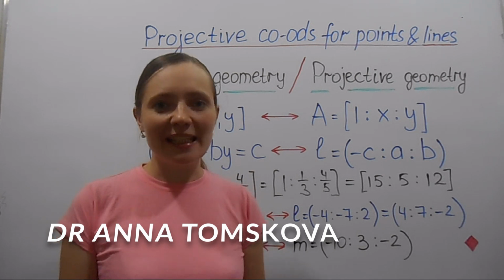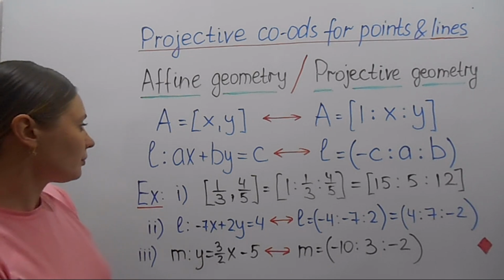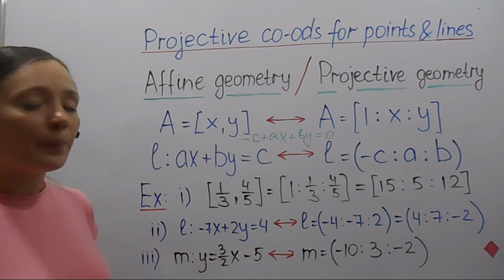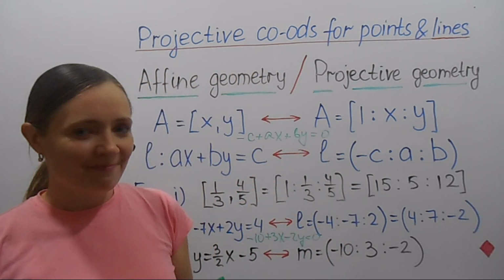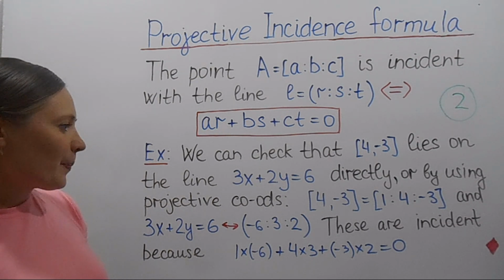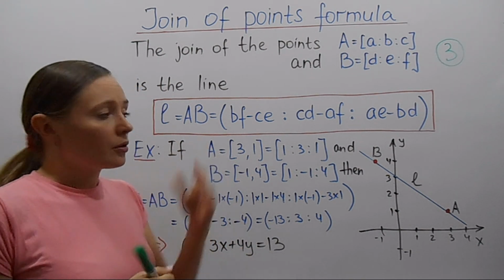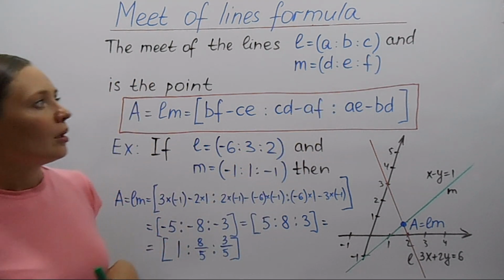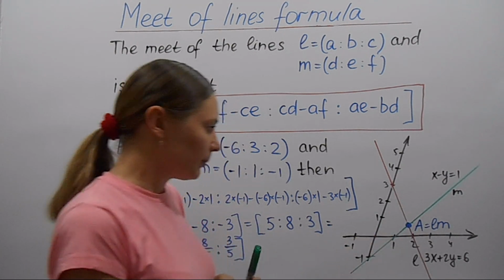Projective Coordinates for Points and Lines | Algebraic Calculus One | Wild Egg and Anna Tomskova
Dr Anna Tomskova explains a more modern framework for projective geometry where the extra coordinate often associated with infinity is the first coordinate in a projective vector. This gives us a uniform way to associate to affine points and lines projective points and lines, with the advantage that now higher dimensional vectors become extensions, not rewrites of lower dimensional vectors, and equations of lines, and eventually also curves, respect the natural increasing order of degree.

The Join of Points and Meet of Lines formulas, which are the workhorses for planar analytic geometry, are pleasantly symmetrical, and the dual role of points and lines should be clear. This is an important computational tool for the Algebraic Calculus, as it generally allows us to clear denominators more efficiently, meaning that rational number arithmetic is reduced to integer arithmetic --which we generally all prefer!

Also this gives us a simple algebraic way of talking about points at infinity and the line at infinity.

This video is a reworking of an earlier video in the series, and is the second half of the first lecture in the course.

Video Contents:
0:00 Intro
0:13 Affine geometry and Projective geometry
9:25 Projective Incidence formula
12:29 Join of points formula
17:49 Meet of lines formula